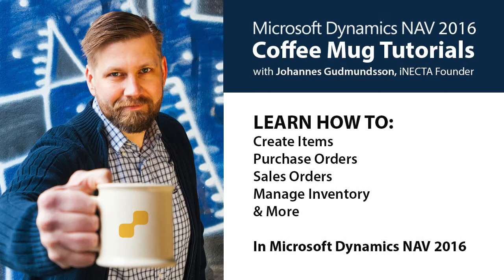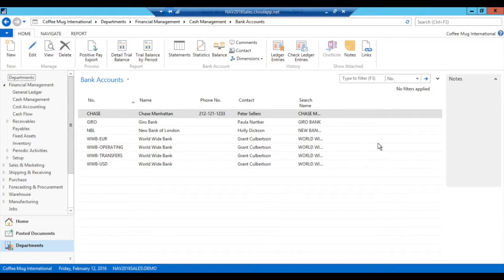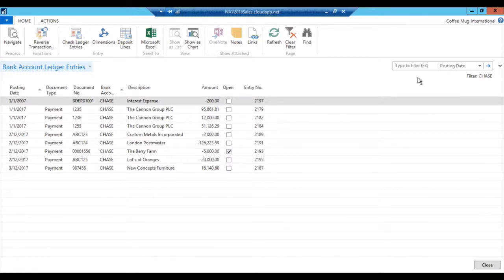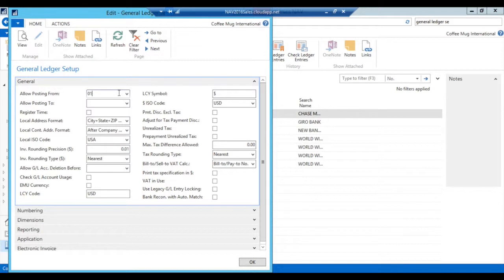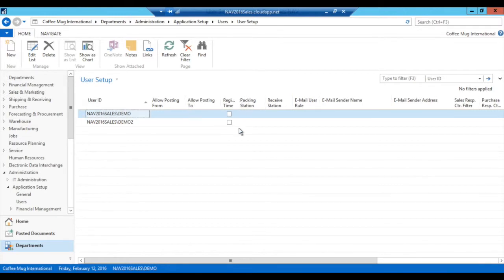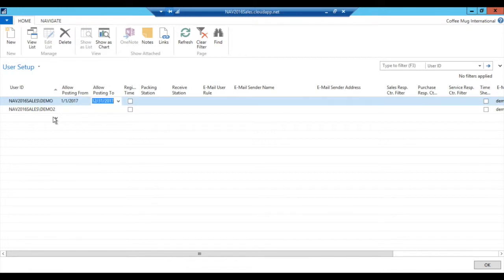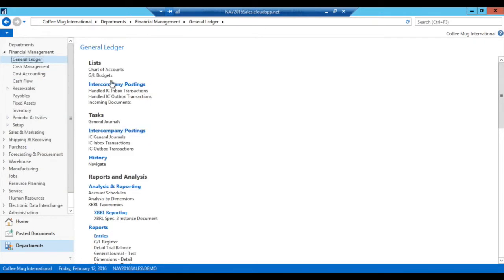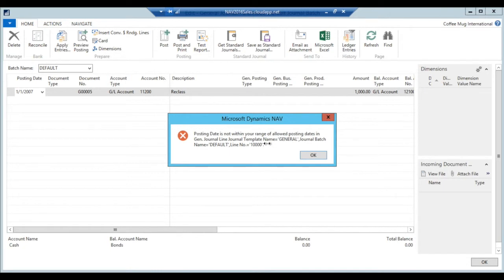Dynamics NAV 2016: Block Users from Posting Dates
Learn How to Block Users from Posting Dates in Microsoft Dynamics NAV 2016 with Johannes Gudmundsson in this coffee mug tutorial.
Level: Intermediate